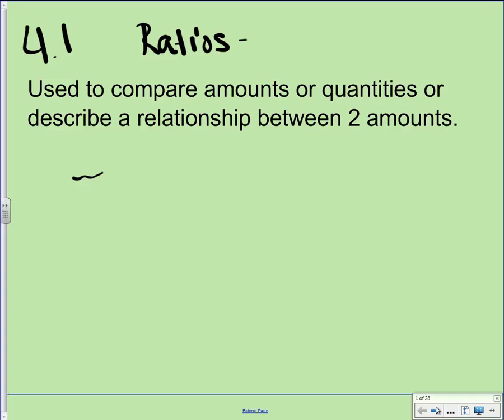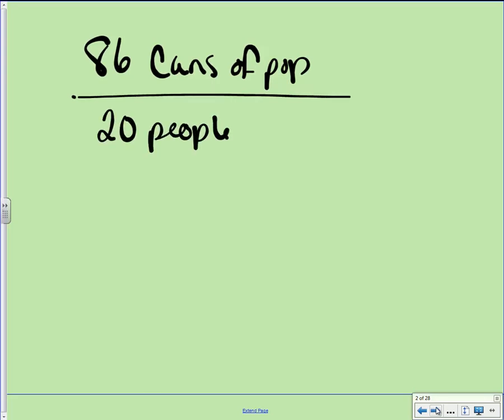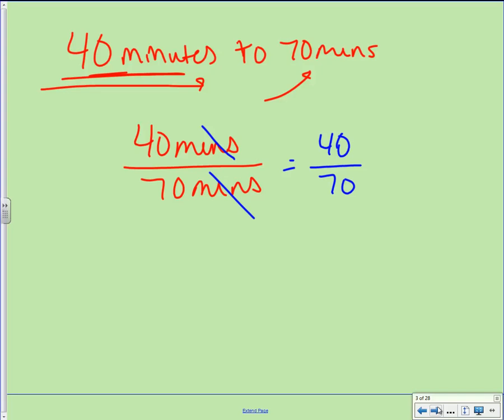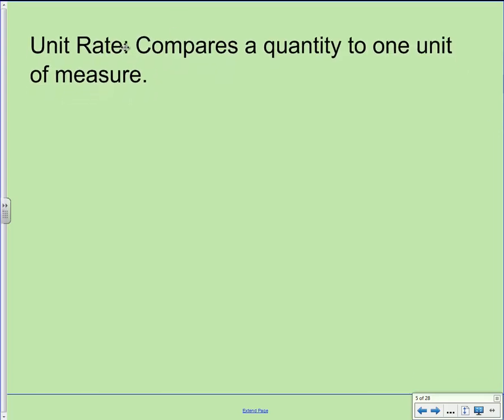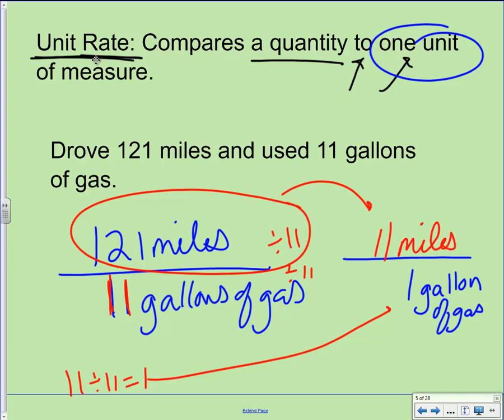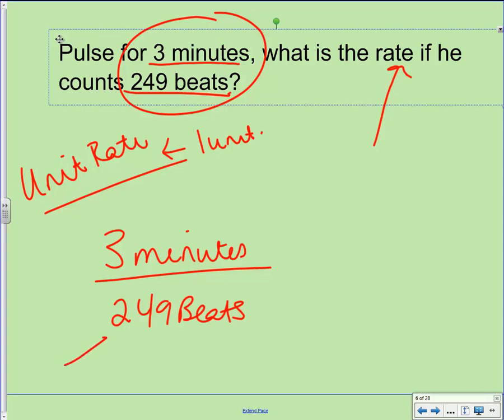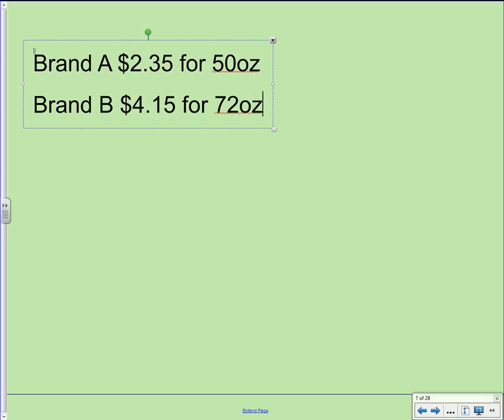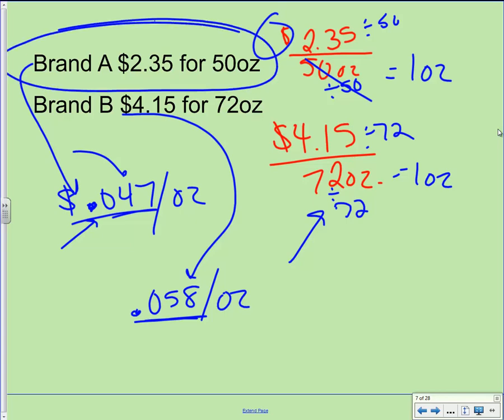4.1 Lecture Video Keenum